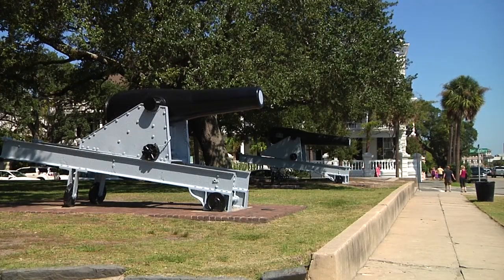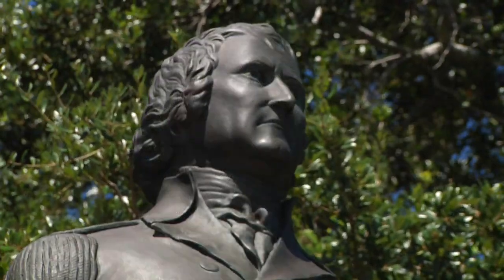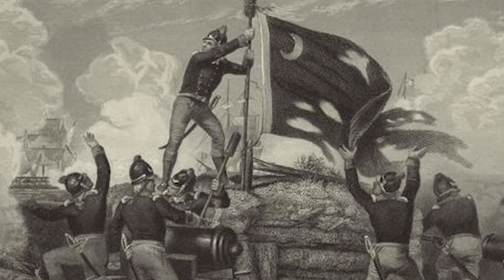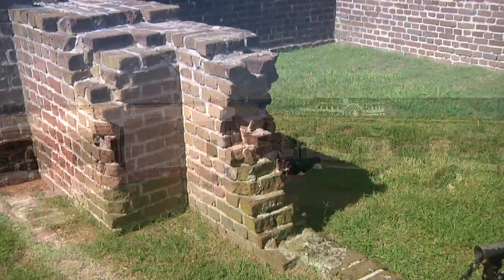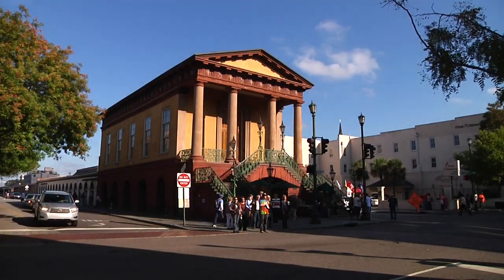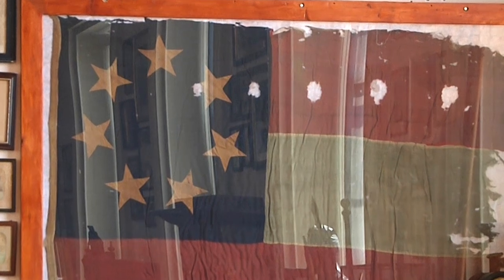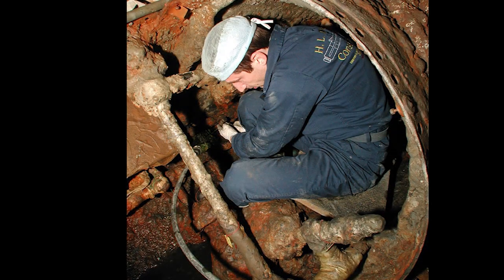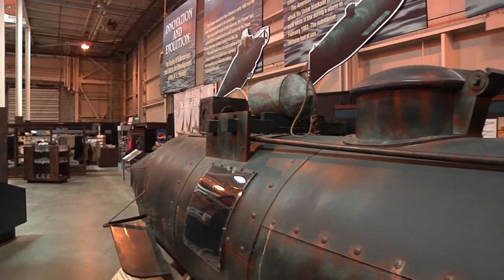Charleston's Military History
This segment is a preview of Michael Jordan's upcoming DVD-video, "Charleston, SC: A Video Tour."